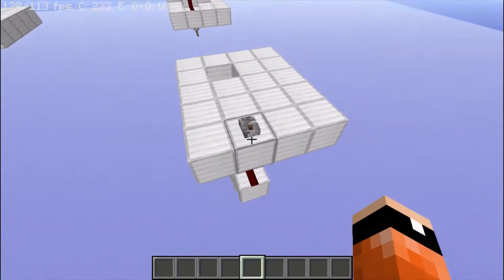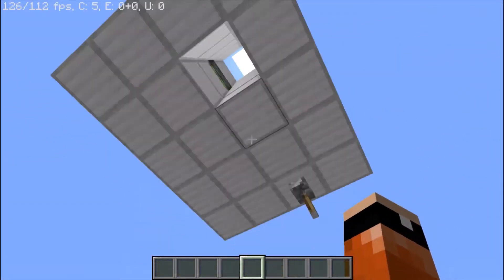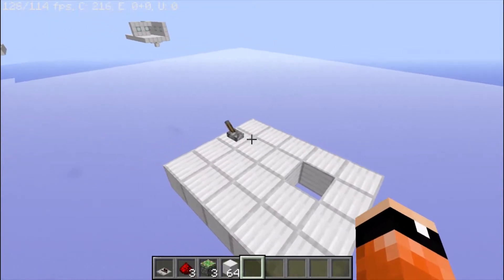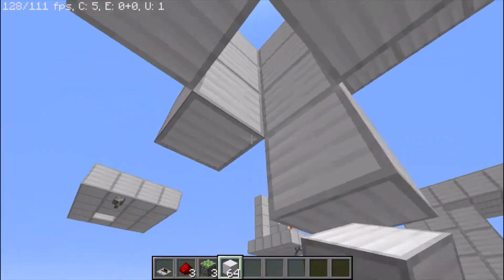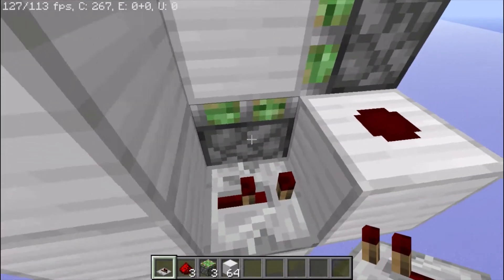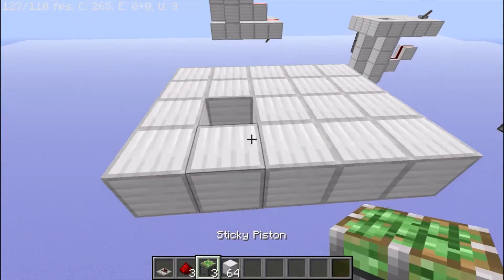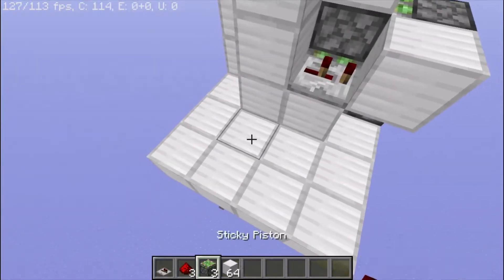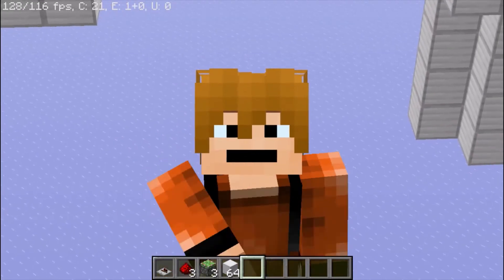Floor and Ceiling Piston Door - Redstone Tutorial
Duo redstone tutorial for simple flush floor and ceiling piston doors.